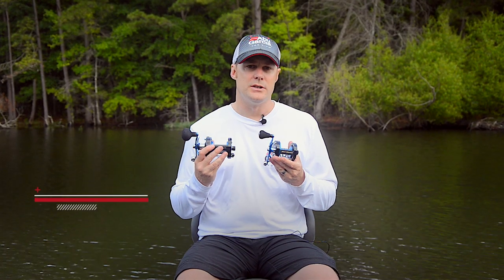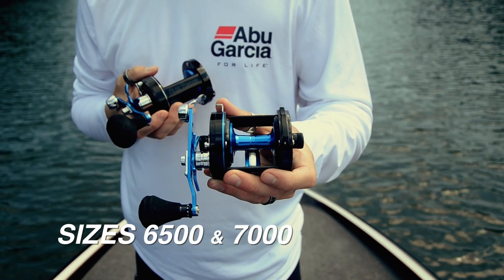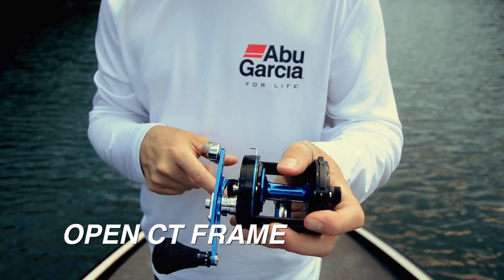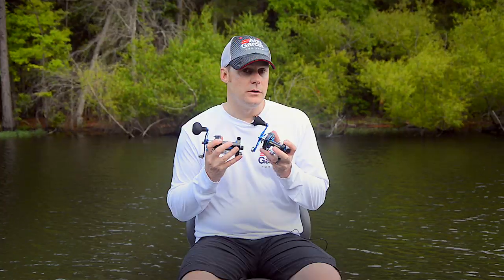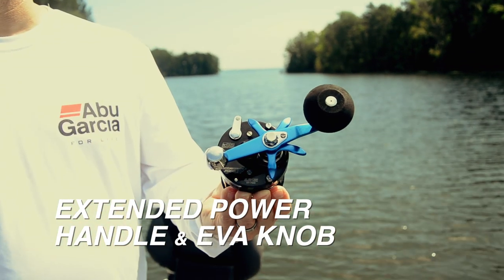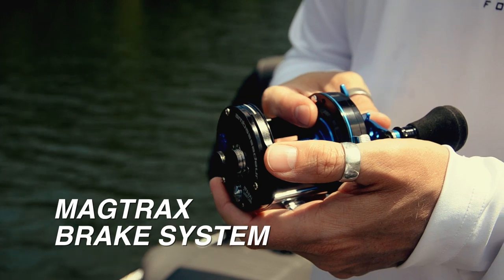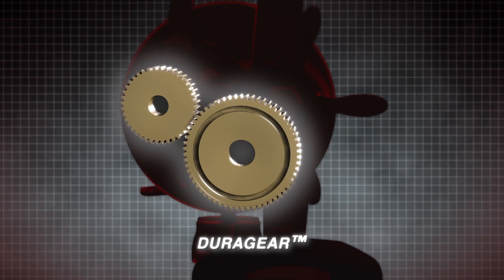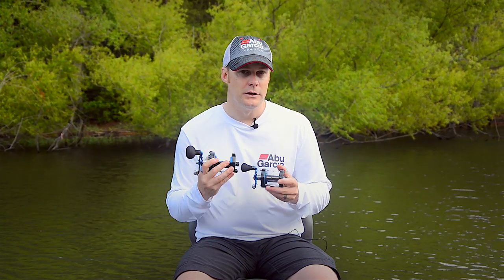New for 2015 - Abu Garcia Blue Yonder Round Reel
This international long casting legend features an open CT frame for easy line access and 2 stainless steel ball bearings  + 1 roller bearing that provide smooth and dependable operation.  On-the-fly casting control is achieved with an externally adjustable MagTrax™ brake system that delivers consistent brake pressure throughout the cast.  An extended bend handle with power knob gives anglers an edge by increasing torque and aligning the cranking hand closer to the reel for more efficient fighting power.  Lastly, the Carbon Matrix™ drag system delivers smooth and consistent drag pressure across the entire drag range.